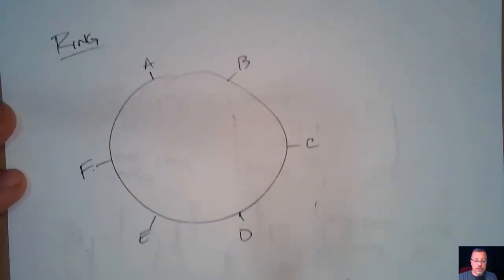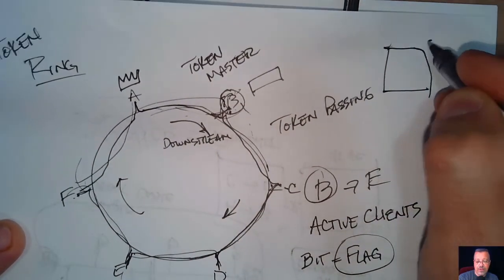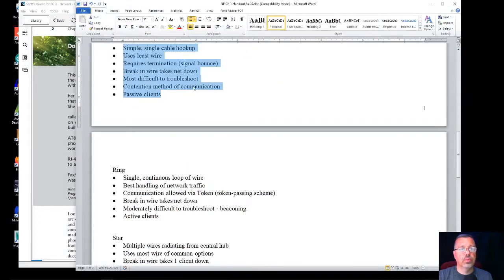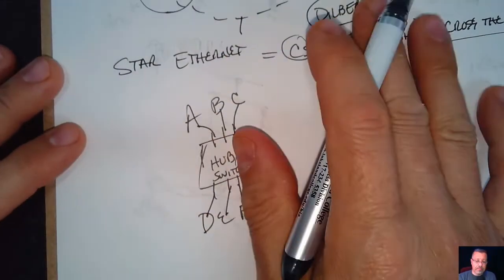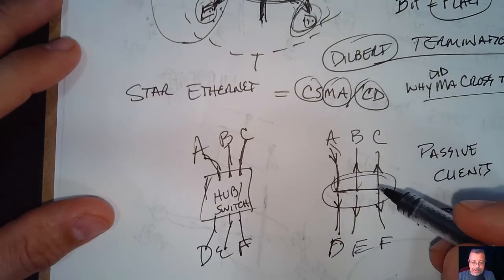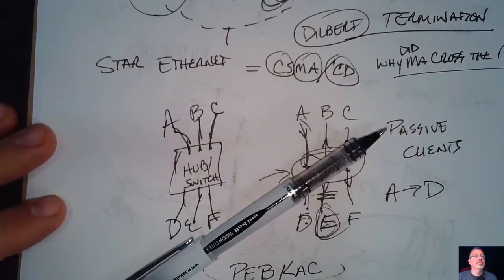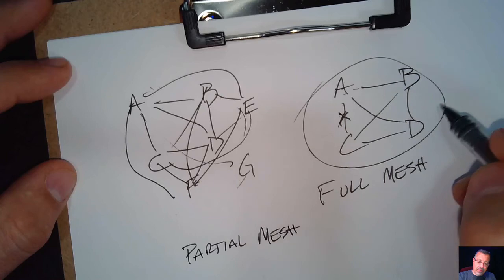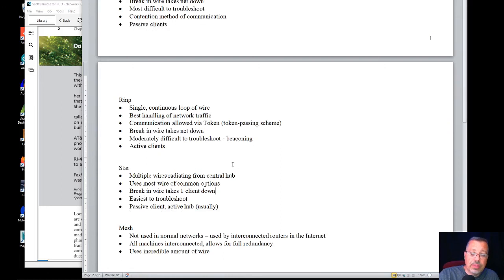Topologies Ring Star and Mesh